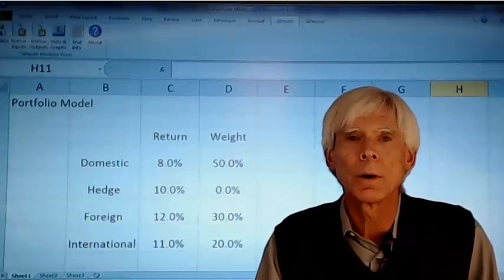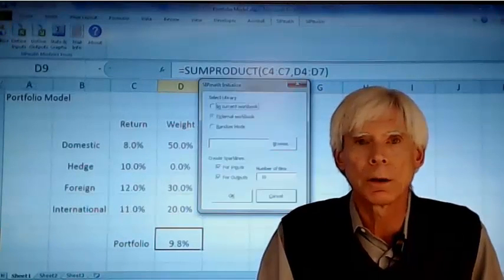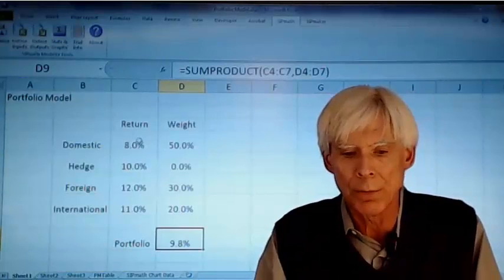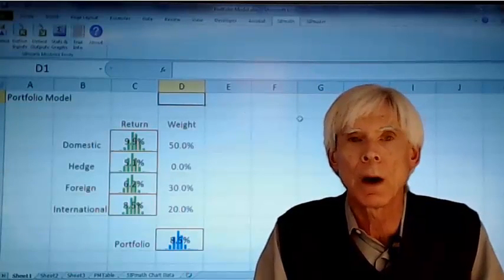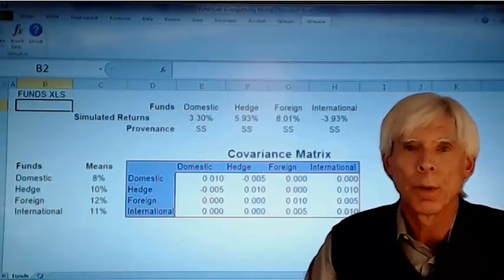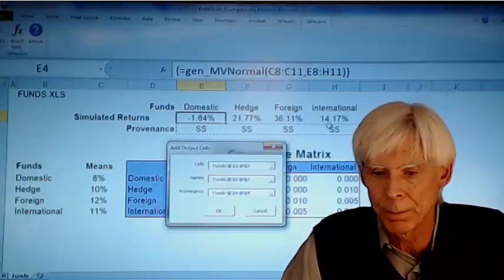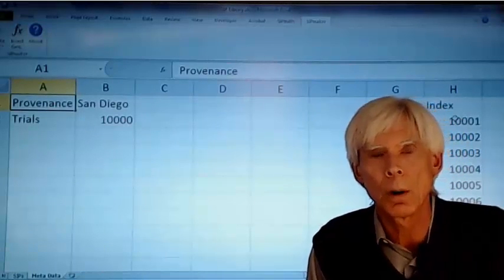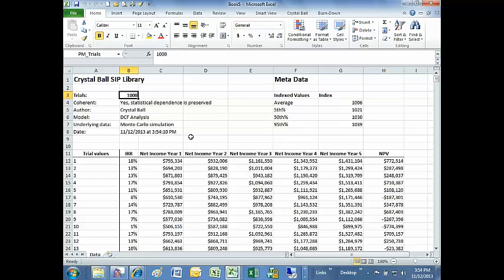SIPmaker as presented at the PM.org meeting in San Diego 7/8/2-14